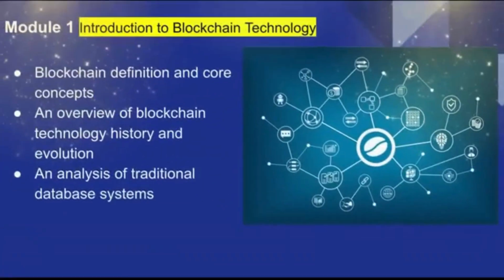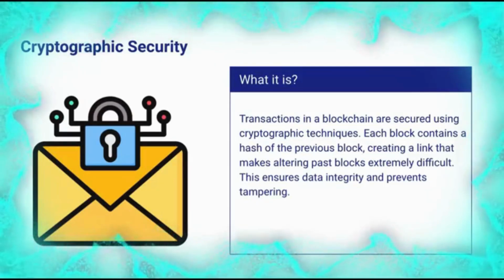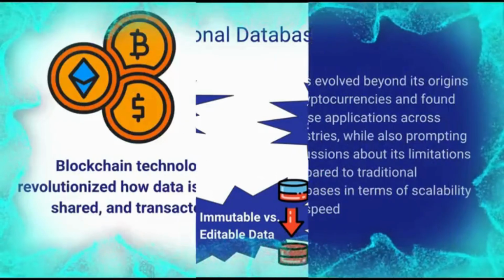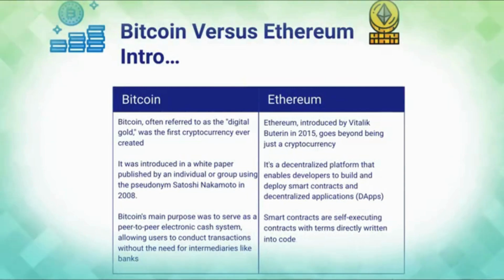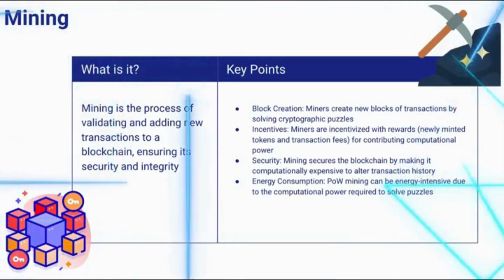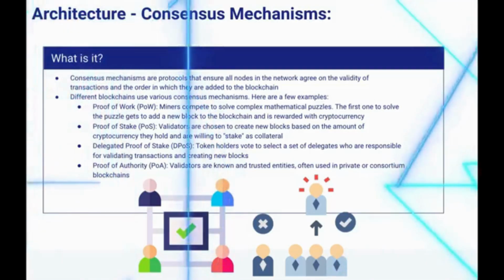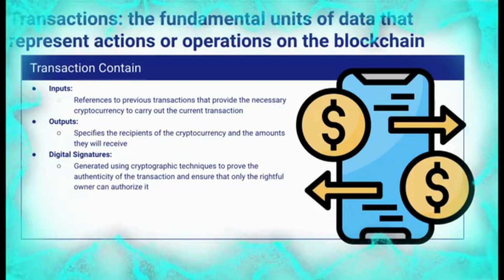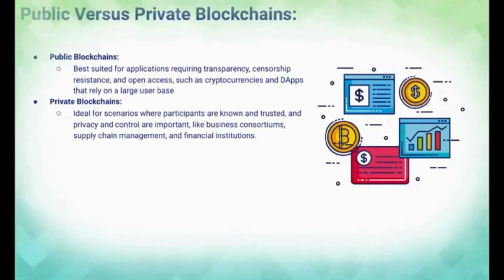Blockchain Technology - Course Part - 1